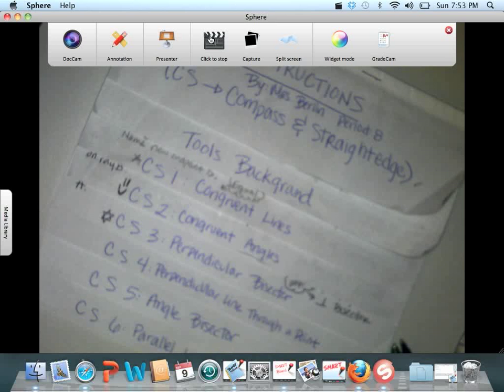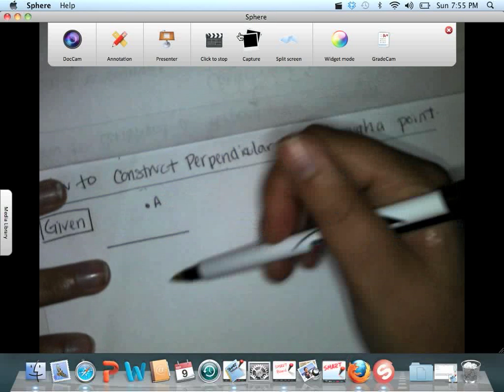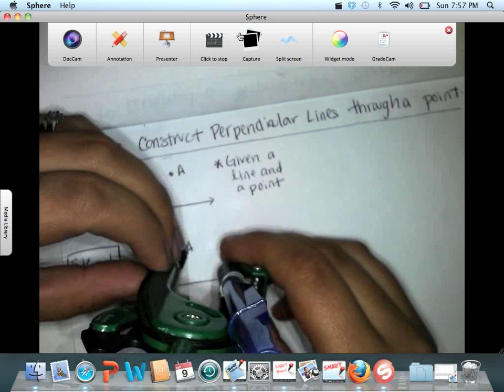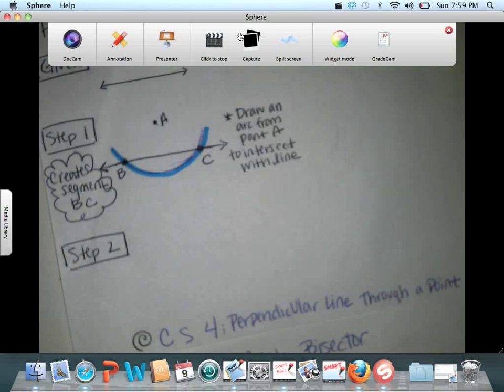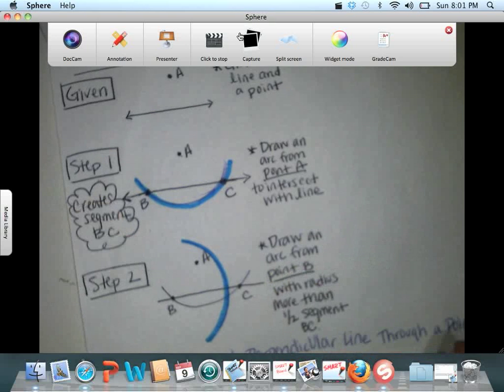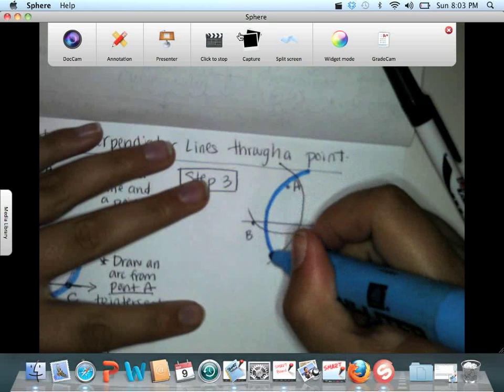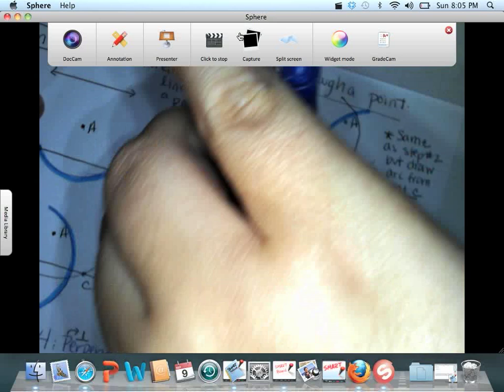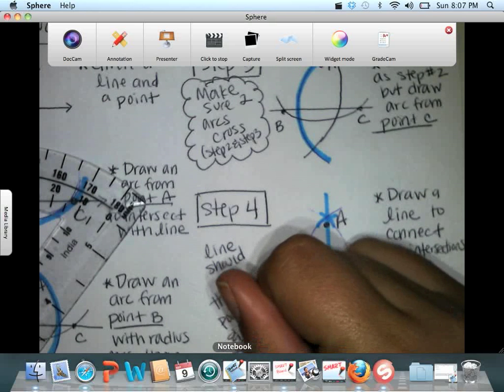CS 4 Perpendicular Line Through a Point 1